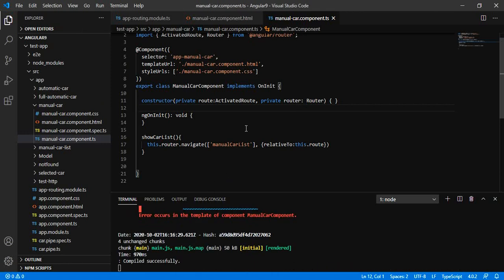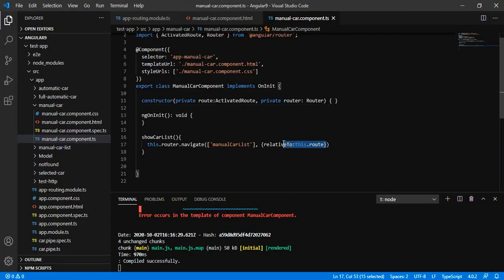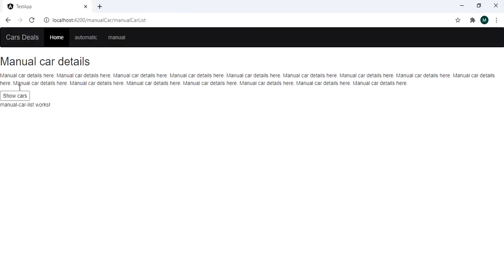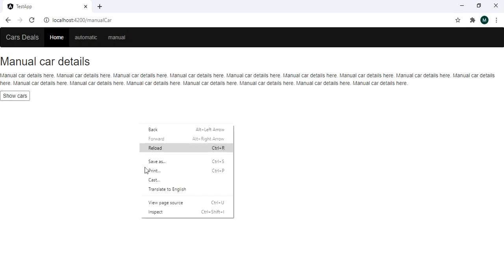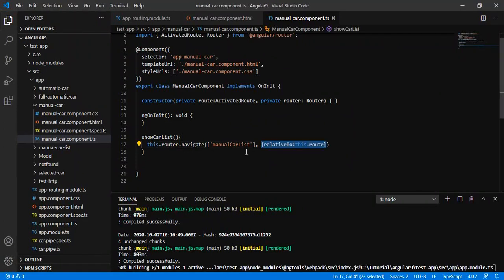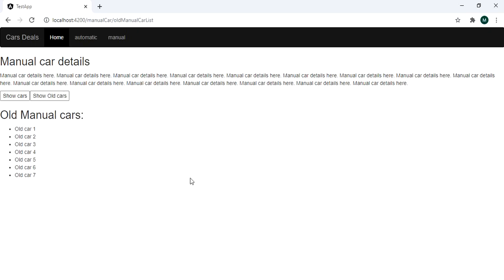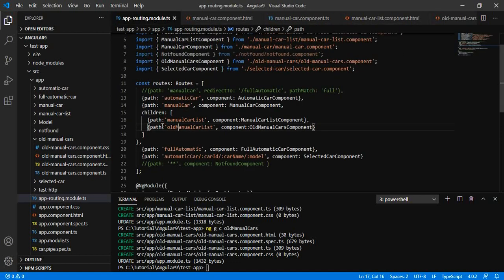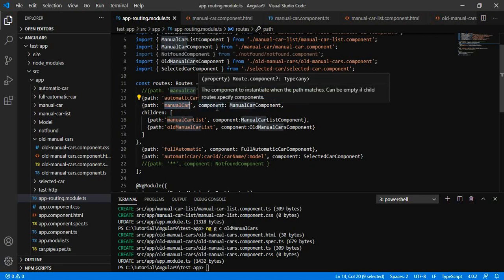Angular child routes | How to implement nested routing | Child routes in angular 9 | Children path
In this video we will learn routing and navigation using child routes in application.
Our demo is mainly on relative navigation on child routes in angular.
In this video:
we will be creating angular application.
we will be creating angular components for route.
we will define routes in angular application.
we will define routerLink.
we will define routes in AppRoutingModule.
we will import AppRoutingModule in app.module.ts.
We will configure routes and give route path and component in order to create route.
Also routerLink directive is used to navigate with the help of link provided.
Run the application to check the routes.
We will then define the children path and try to do navigation on that child path.
Main demo is to show the view inside a particular view.